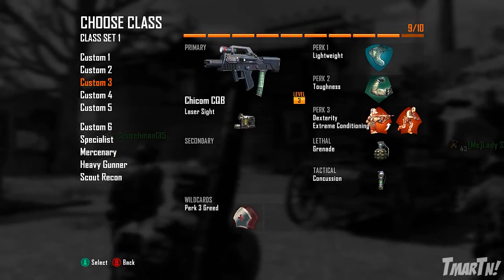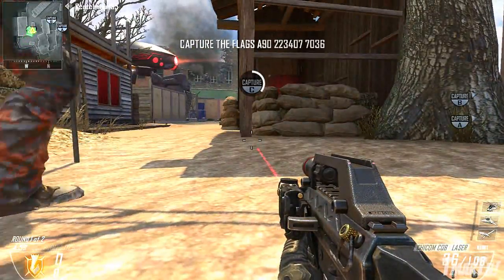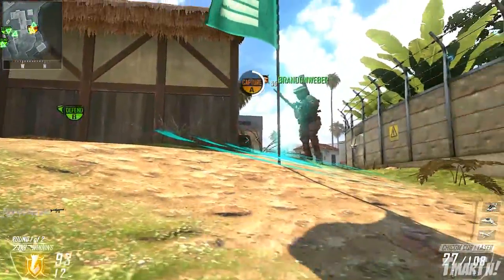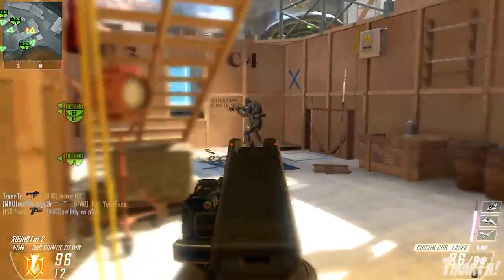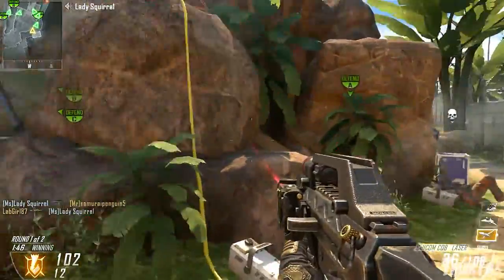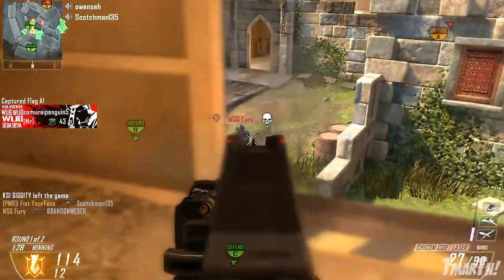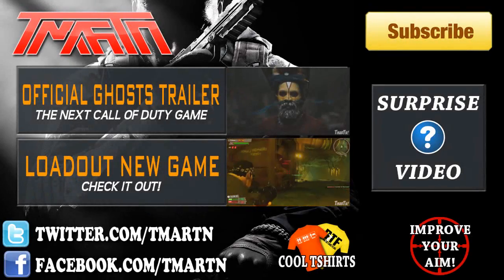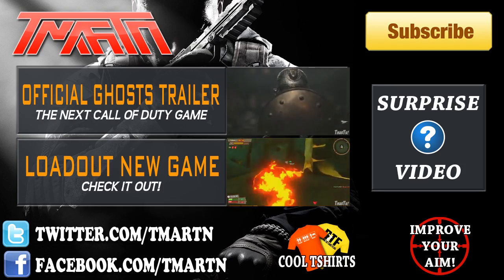Where to Preorder Call of Duty: Ghosts + Special Hardened and Prestige Editions! (COD Ghost Bonuses)